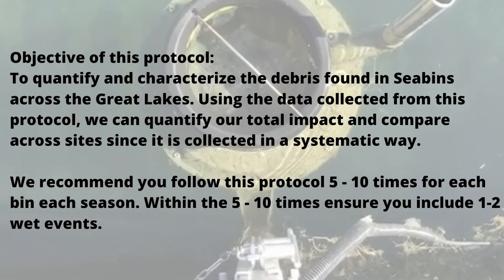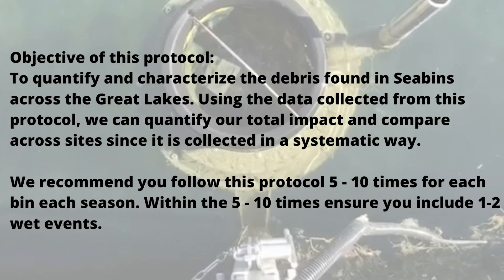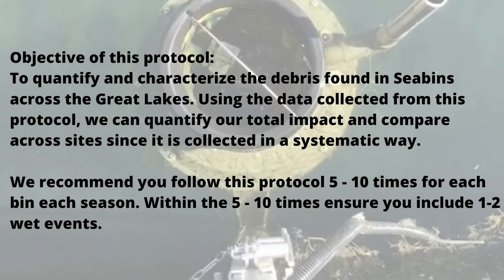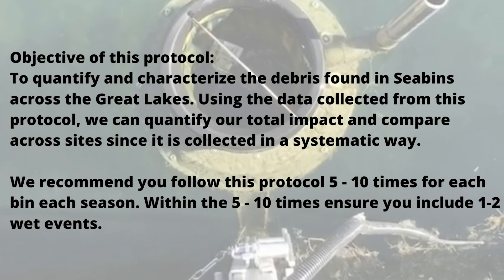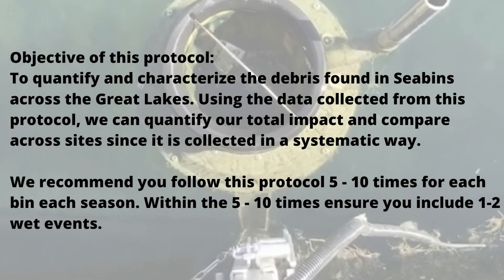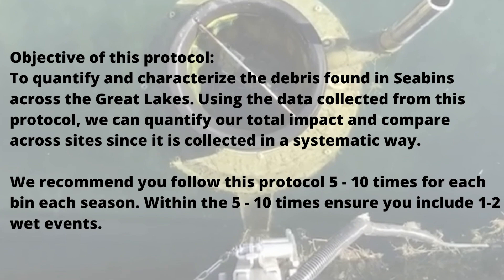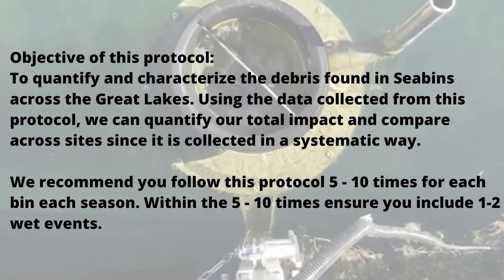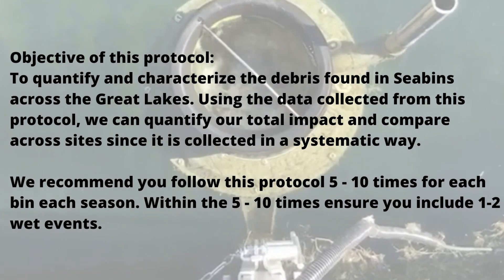Detailed Waste Characterization Protocol Tutorial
This tutorial is intended for any group interested in quantifying and characterizing the anthropogenic debris found in their Trash Capture Device (TCD). The data collected using this protocol will be synthesized across locations to quantify our total impact and compare across sites since it is collected in a systematic way. We suggest following this protocol for at least 5-10 times each season to obtain an accurate representation of the contents in your TCD. Aim to capture 1 – 2 wet events per season (to be considered a wet event, the amount of rainfall must be more than 10mm over 24h). When measuring a wet event, ensure that there are 5 days in-between each wet event to ensure enough debris has collected on the streets.